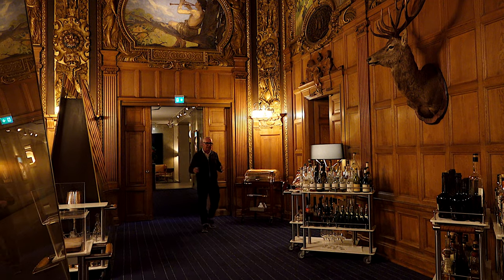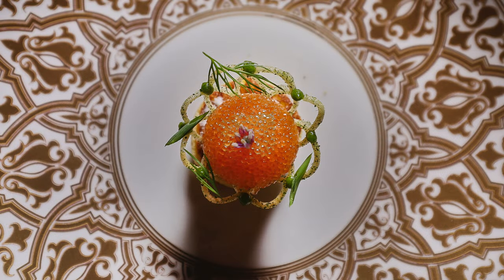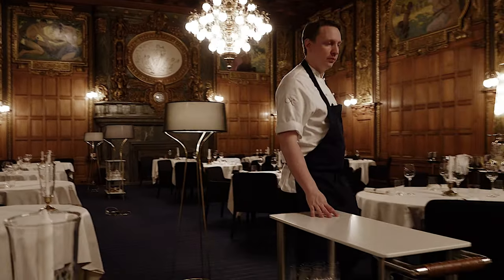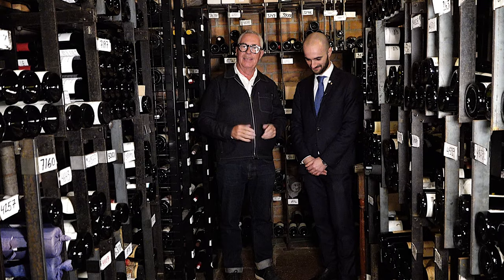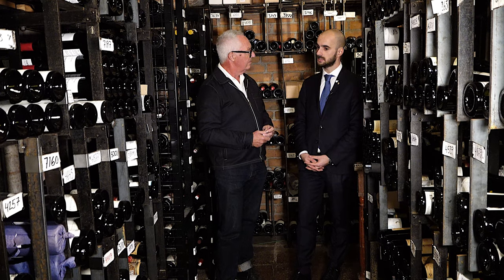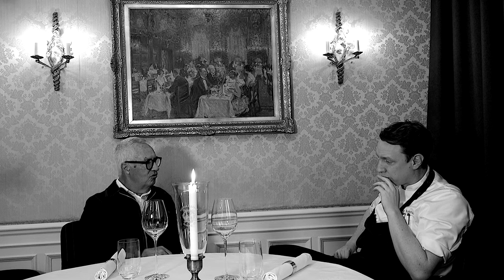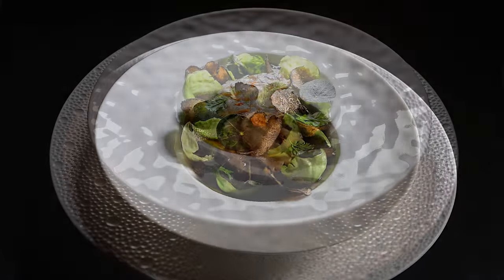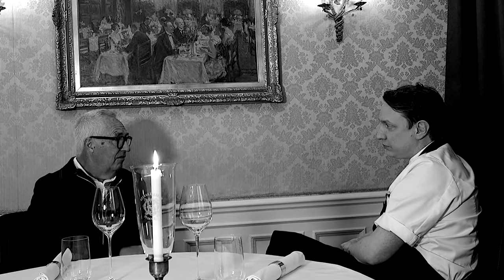Chef Viktor Westerlind at Operakällaren in Stockholm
The new Chef de Cuisine Viktor Westerlind at the one Michelin star Operakällaren is caring for their trademark “Tradition & Quality”, a combination of innovation and tradition. Operakällaren dating back to 1787 is one of Sweden’s most beautiful restaurants with its original interior of wall paintings, gilded oak panels, suspended panel ceiling and impressive chandeliers. Let´s meet Viktor and hear more about his plans to improve the menus and take Operakällaren to the next level.